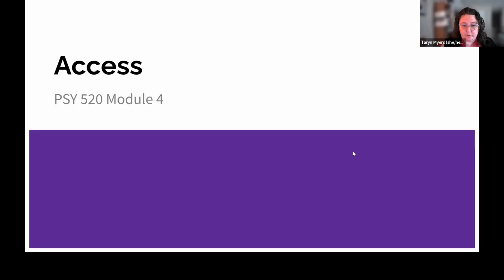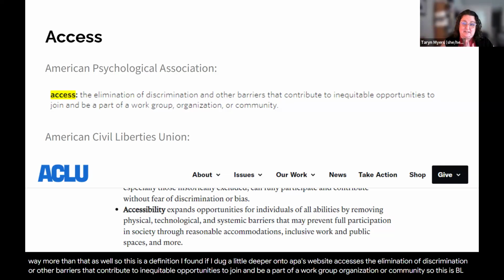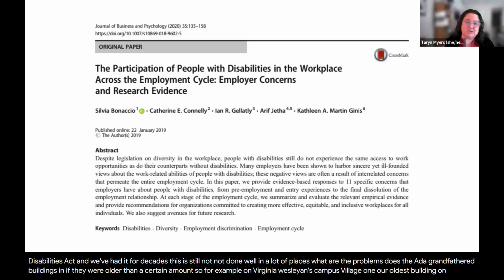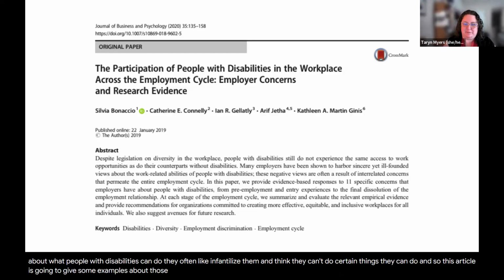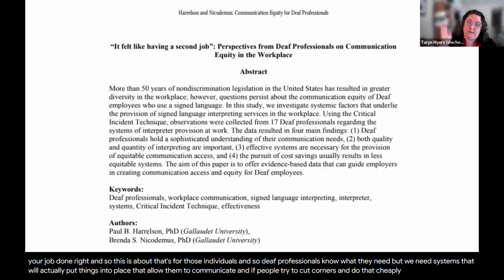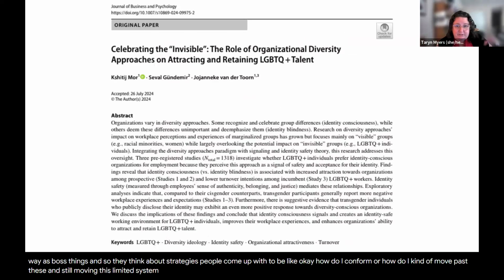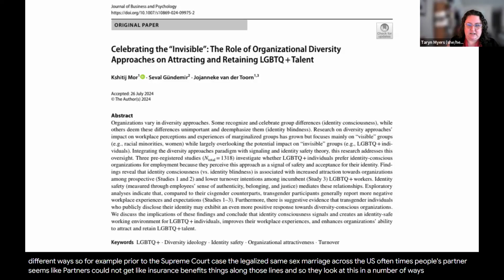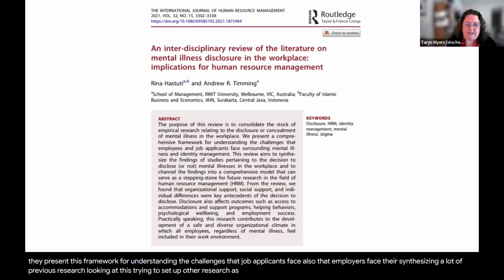PSY 520 M4